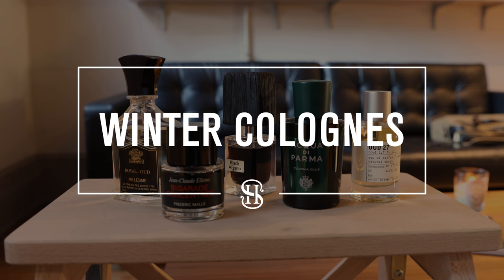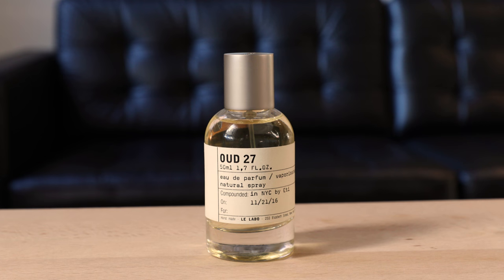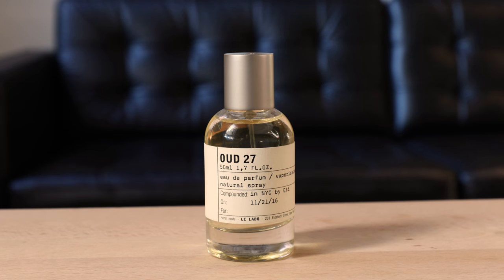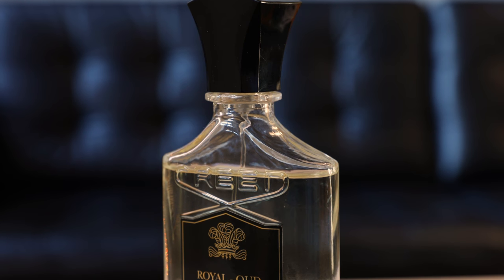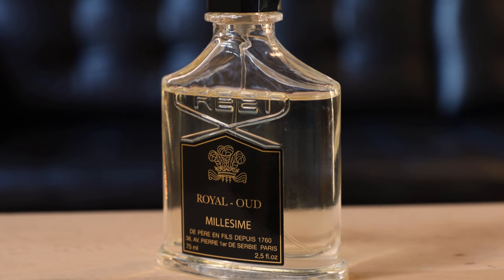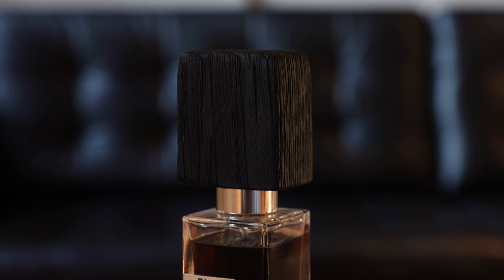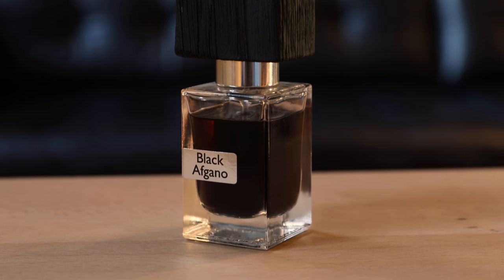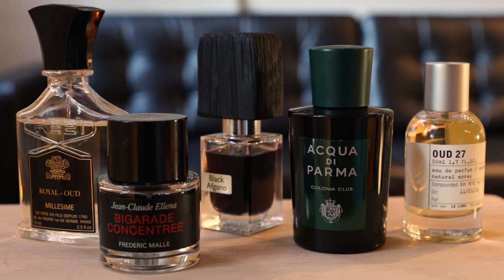Best Colognes For Winter - He Spoke Style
The final detail of any outfit is a great fragrance. Today, we're sharing five colognes that are perfect for winter and also talking about why such singular scents are often more expensive than your typical department store colognes.

THE COLOGNES

Video shot by Rob McIver and edited by Jared Morgan.